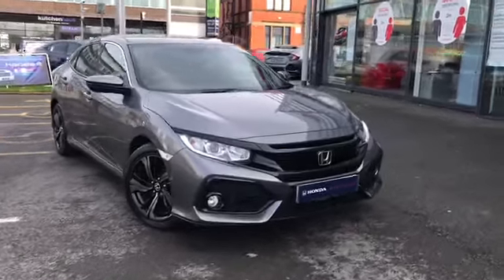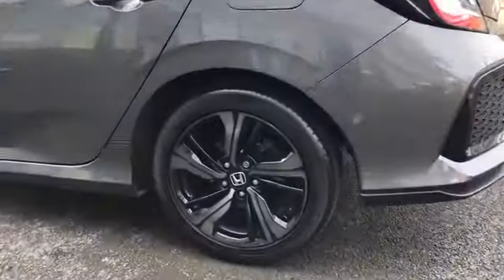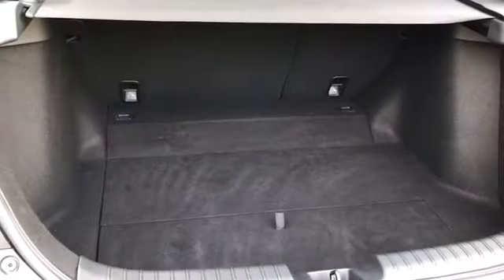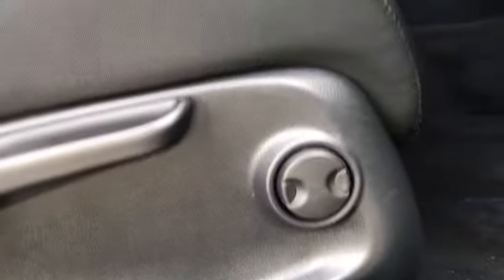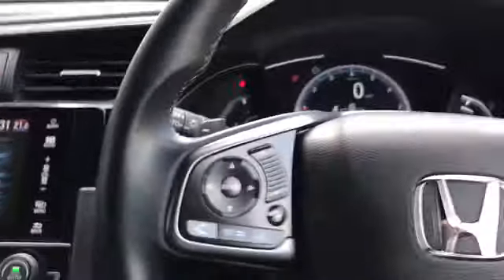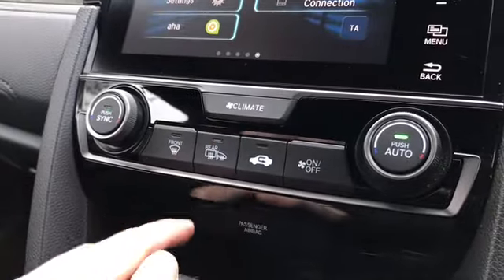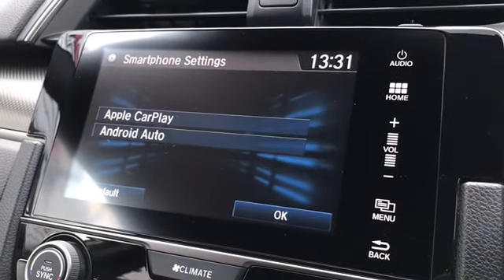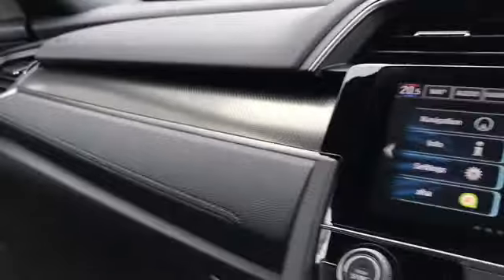Honda Civic TURBO SR | Stockport Honda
Check out this Honda Civic 1.0 VTEC TURBO SR which is for sale at Stockport Honda.

WR18FHL
14,940 miles
Petrol
Automatic

Features include:

Satellite Navigation
Reversing Camera
Apple CarPlay
Adaptive Cruise Control
Parking Sensors